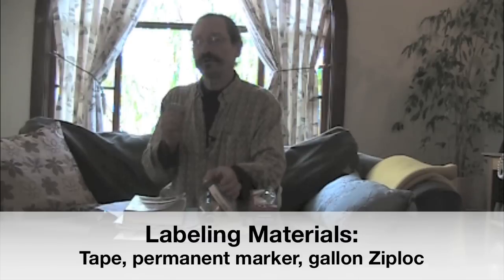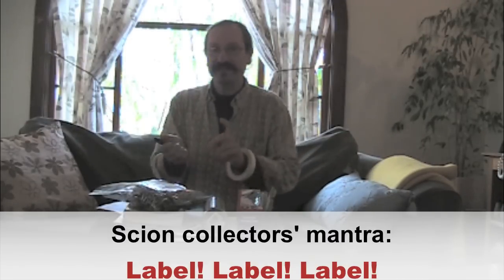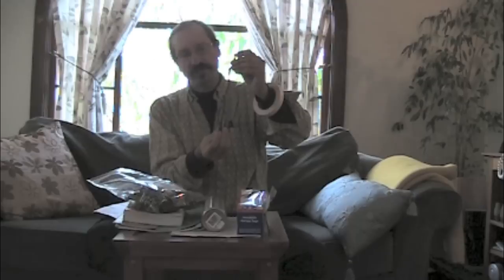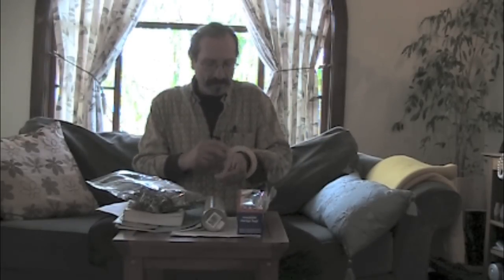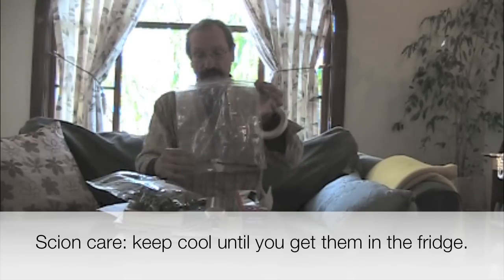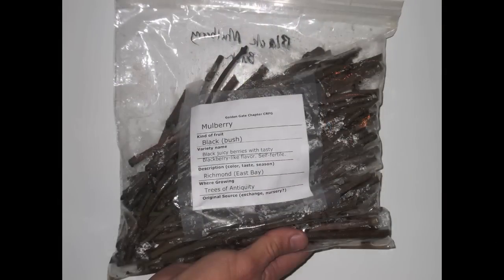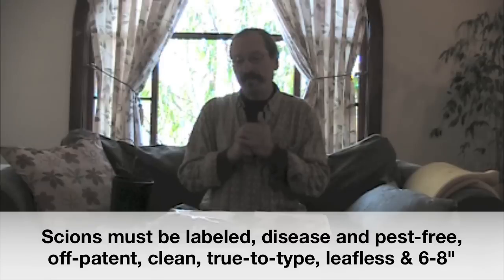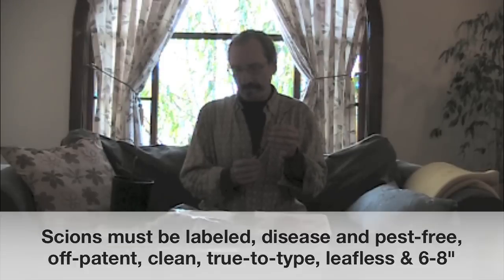CRFG Scion Exchange What to Bring